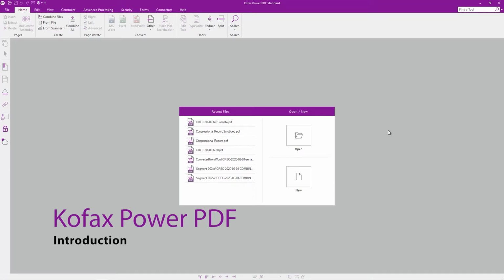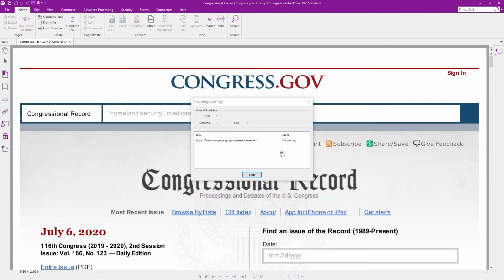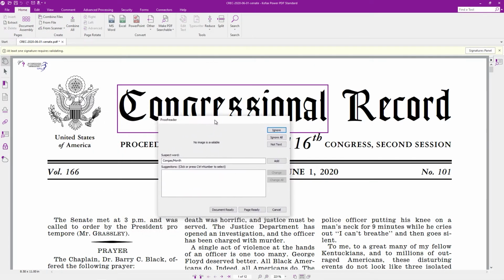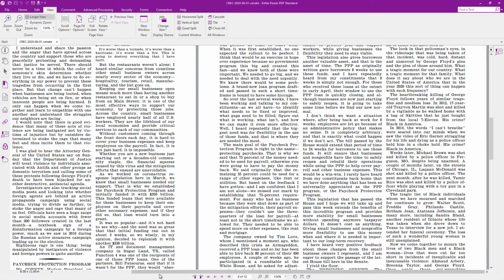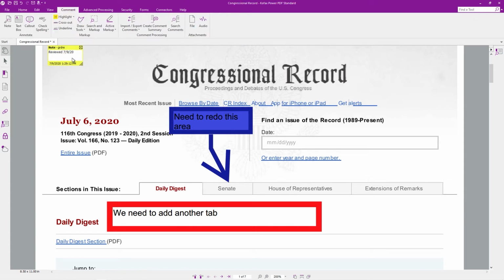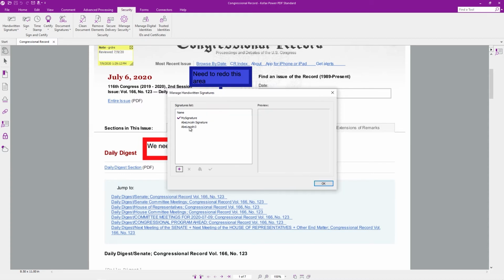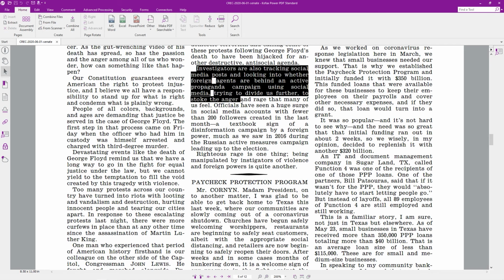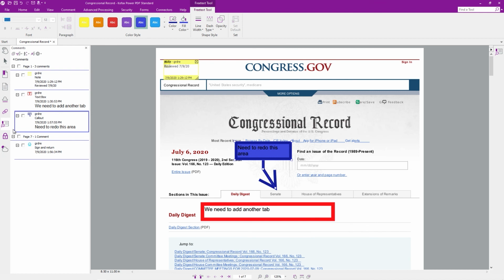Introduction to Kofax Power PDF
Timestamps:

Creating a new PDF 00:14
Home Menu Options 07:30
Edit Menu Options 15:23
View Menu Options 17:40
Comment Menu Options 22:50
Advanced Processing Menu Options 29:34
Security Menu Options 31:51
Forms Menu Options 38:41
Help Menu Options 39:13
Vertical Menu Bar Options 39:38